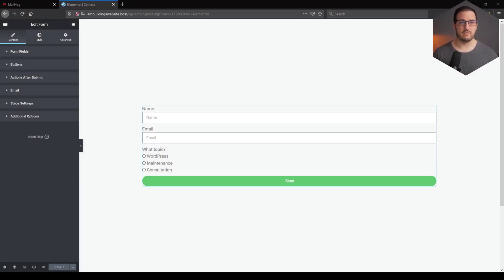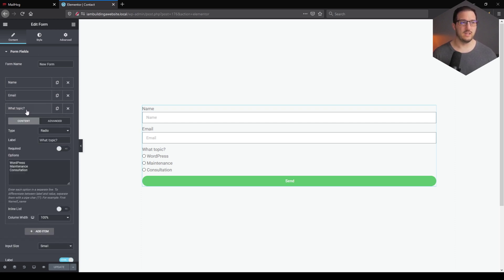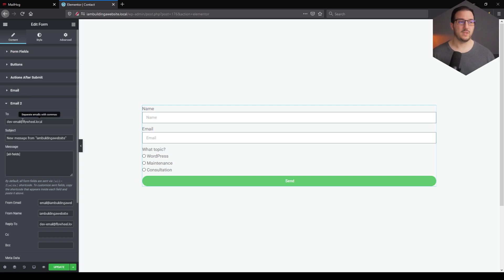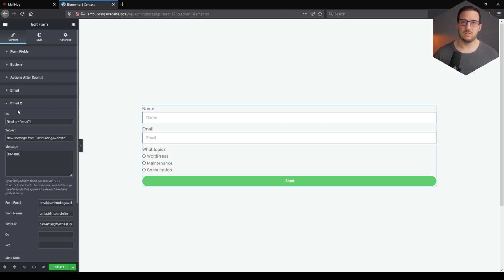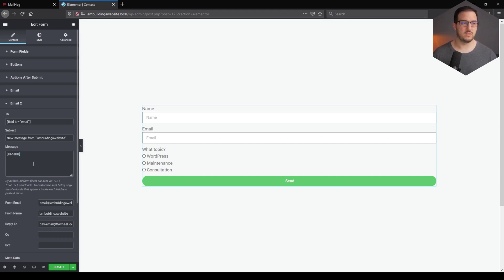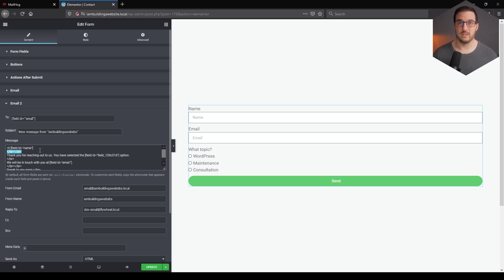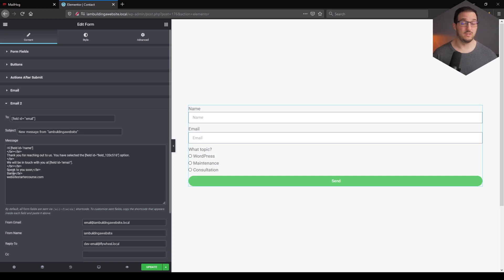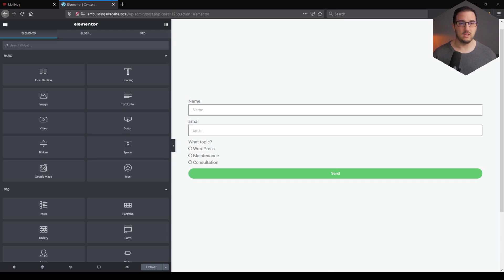Personalised confirmation email from Elementor's form builder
In this video I am going to show you how to send personalised email confirmation to your website visitors when you are using the Elementor Pro form widget to build a subscription or contact form.